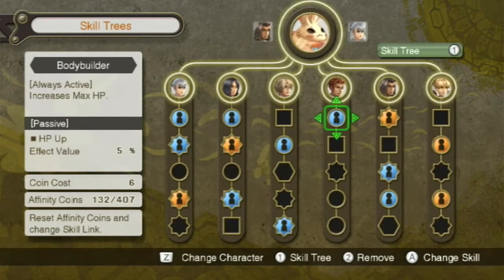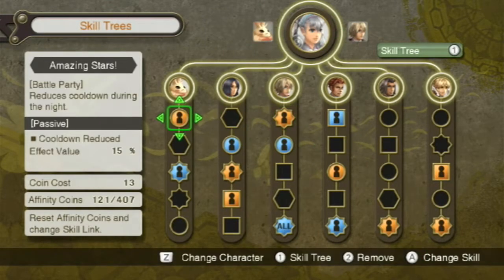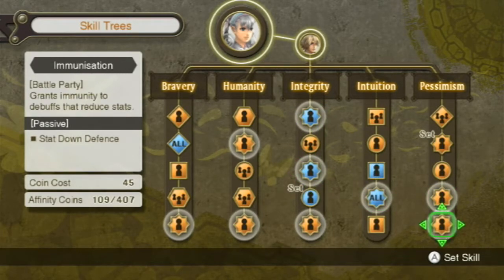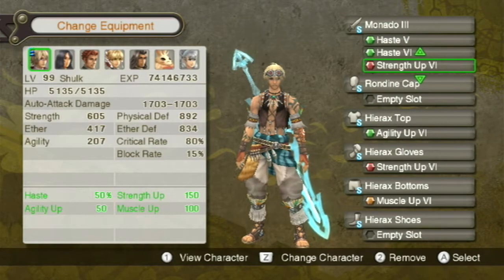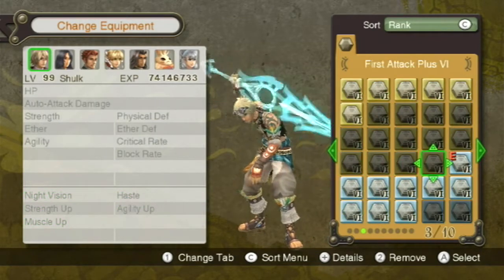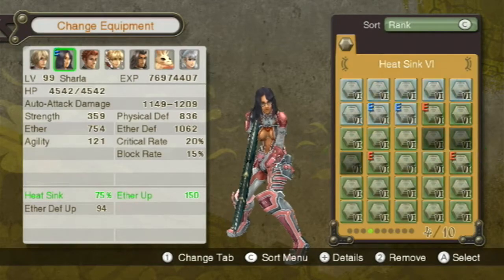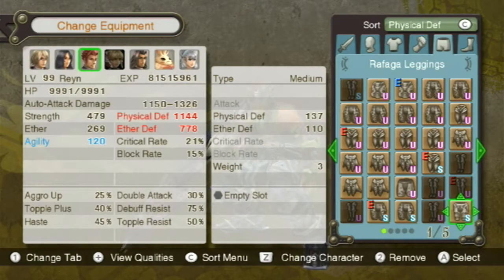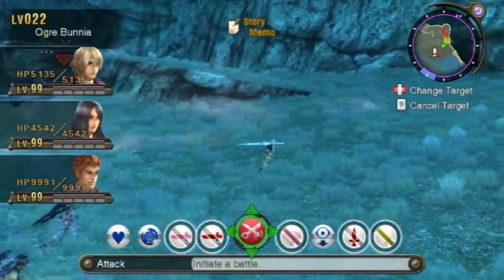Fancy - Let's Play Xenoblade Chronicles Bonus Part 277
In this part of Xenoblade Chronicles, we finish up the set up of our characters' skills and all the skill links, hopefully getting ready for the end of the game and all its superbosses.  Then, it's time to get my party set up with the proper equipment and the proper gems.  I do try to go over how I got all the gems if they are new to us since I last recorded for the channel.